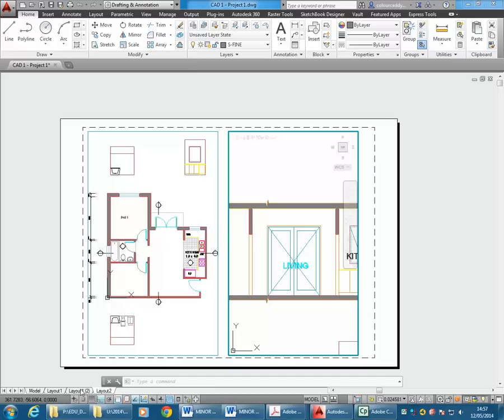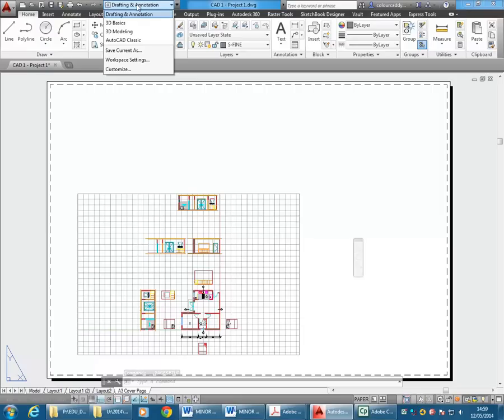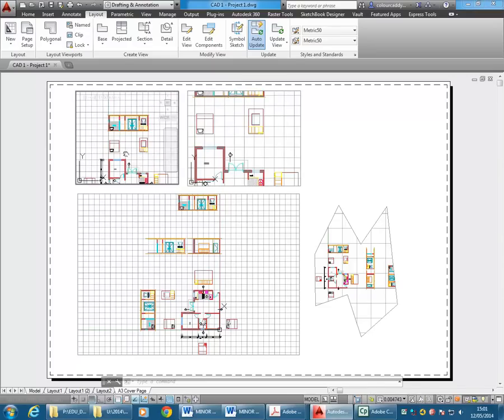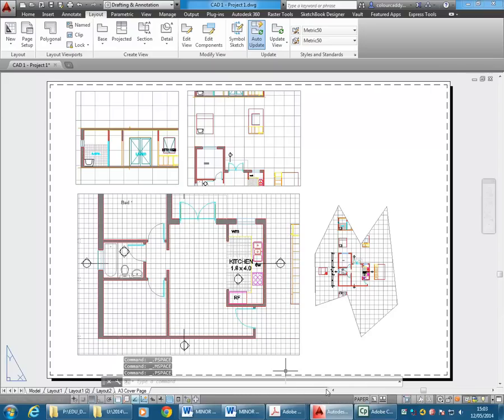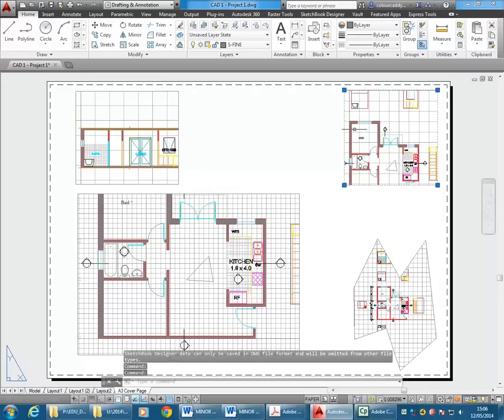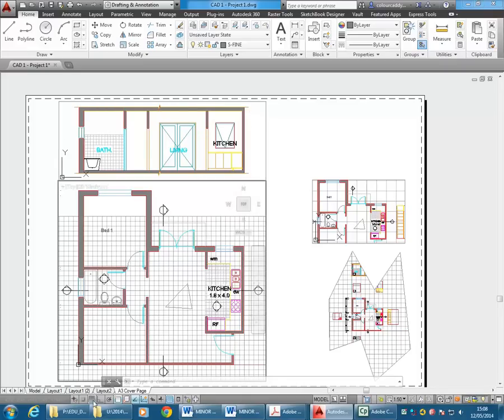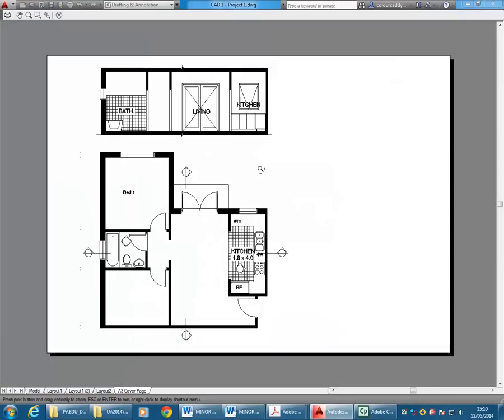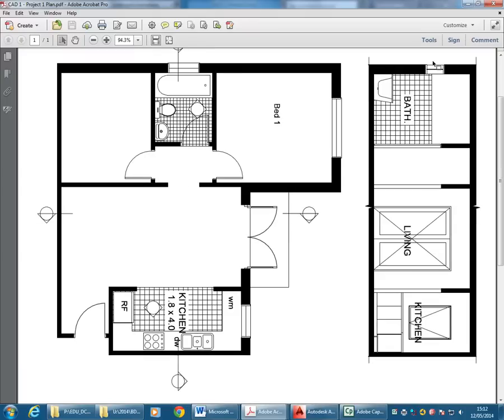AutoCAD 2D Tutorial Part 7 - Creating Additional Layouts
AutoCAD 2D Apartment Project - Part 7
Introductory AutoCAD tutorial demonstration creation of additional layouts and viewports with different scale elements